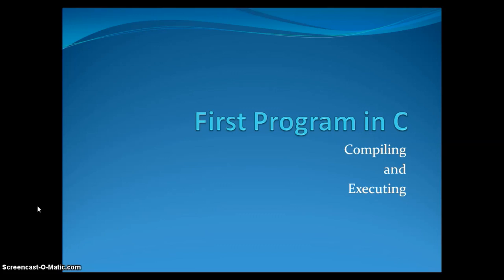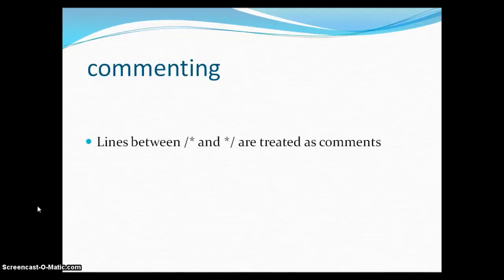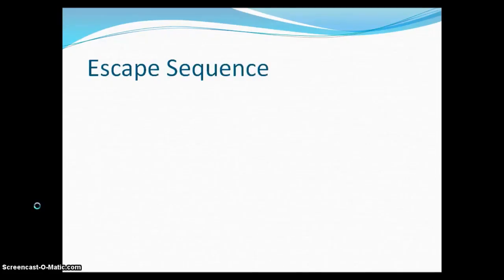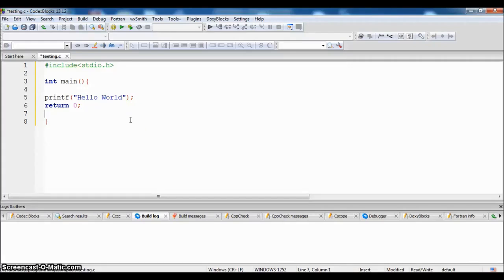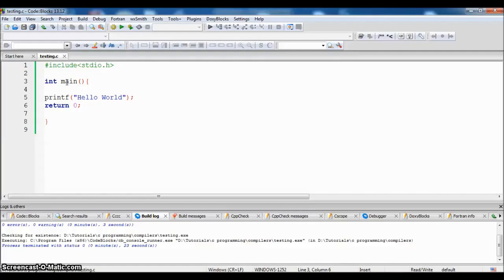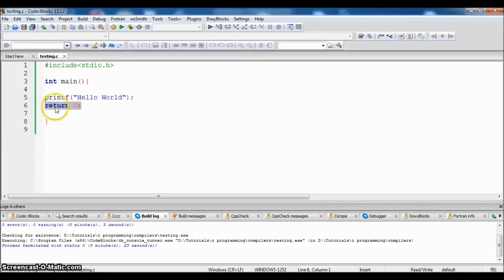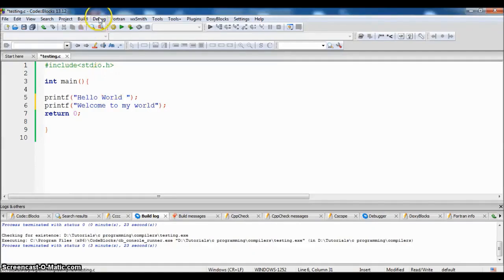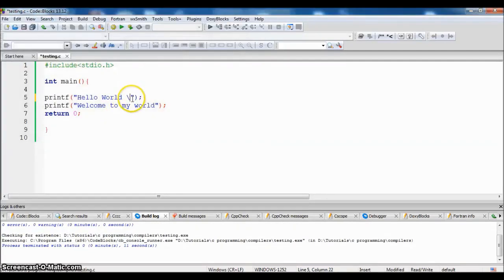"Hello World" Our first program [Lecture -03] | C Language Tutorial